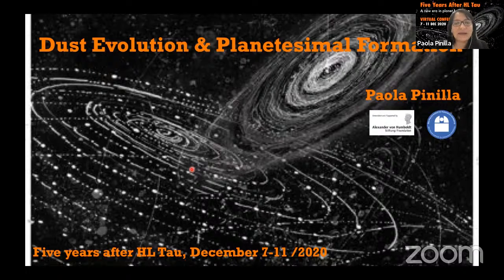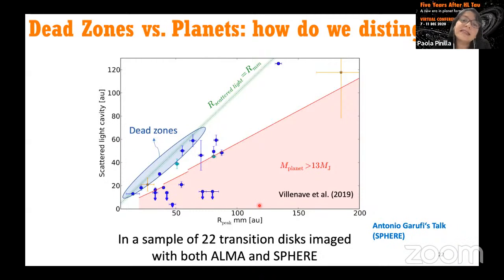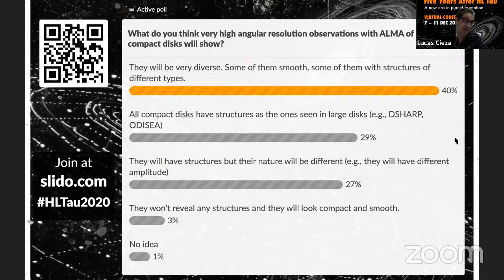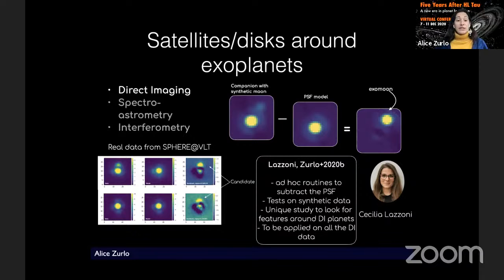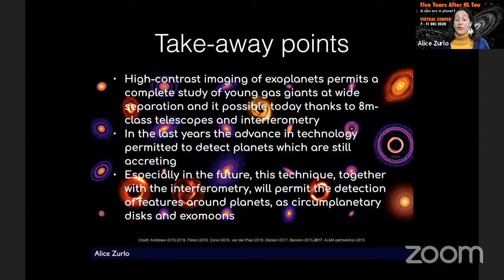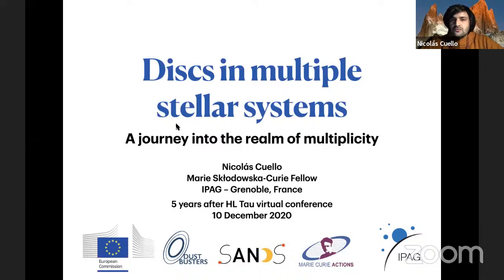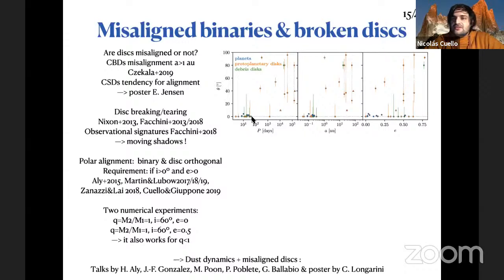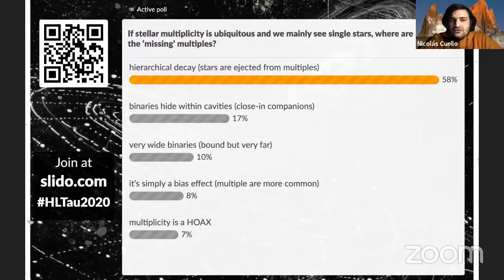Five years after HL Tau: a new era in planet formation - Day 4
Fourth day of the conference "Five years after HL Tau: a new era in planet formation"